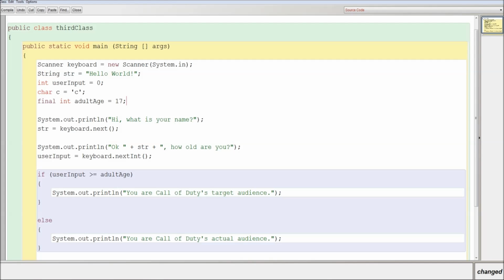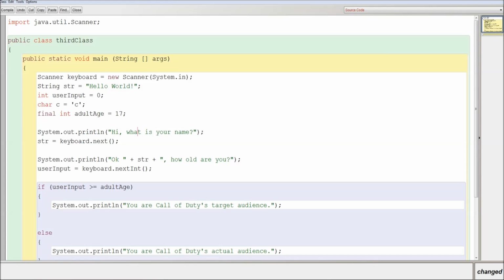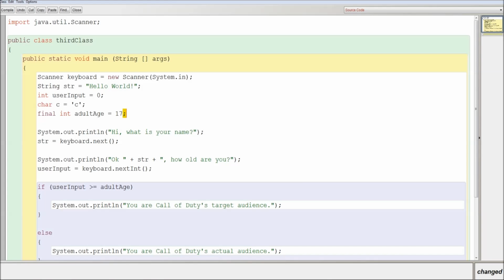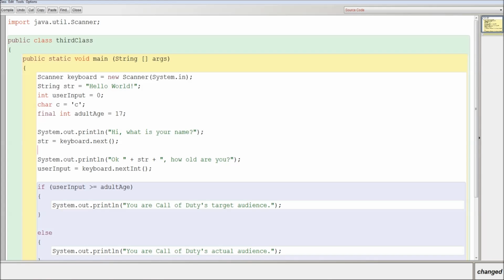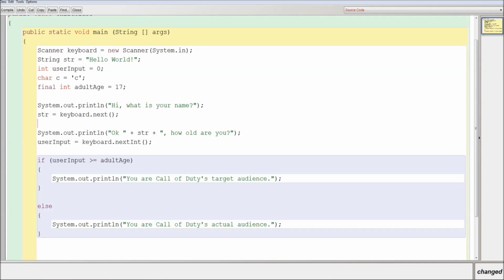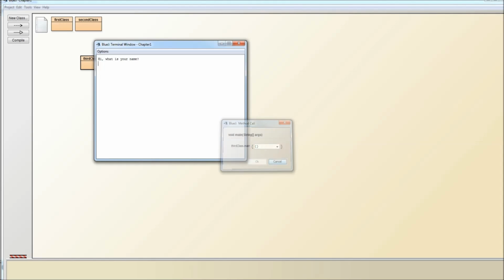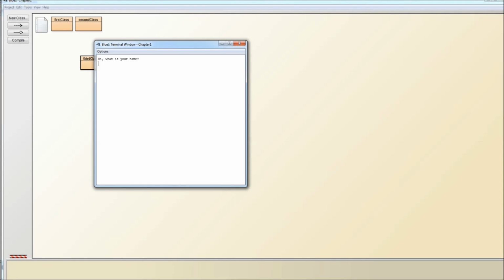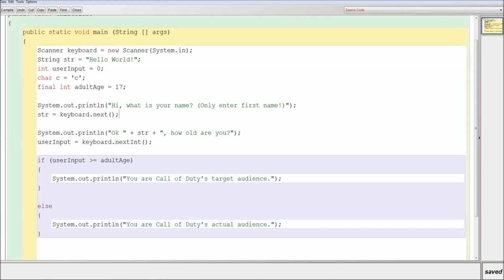Java Programming #4 small if/else case study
Today we look at a small case study Joe has prepared. The purpose of this study is to further your understanding of if/else and how we use user data with if/else.

Do you need a Console Repaired? -